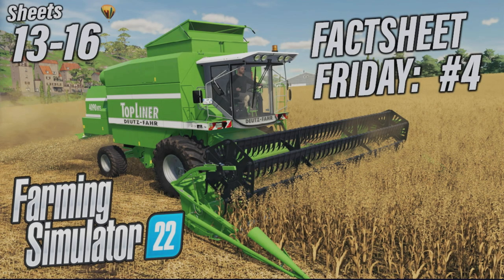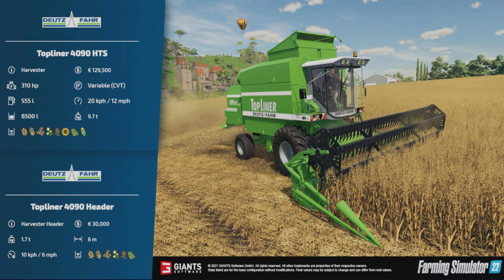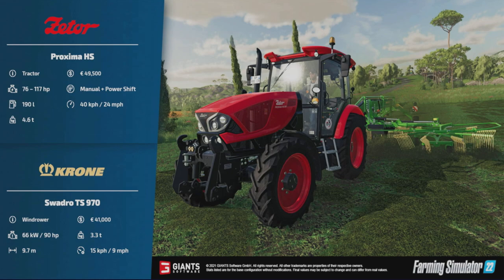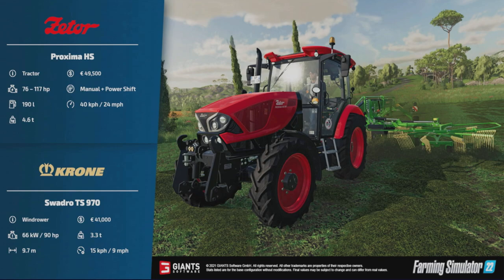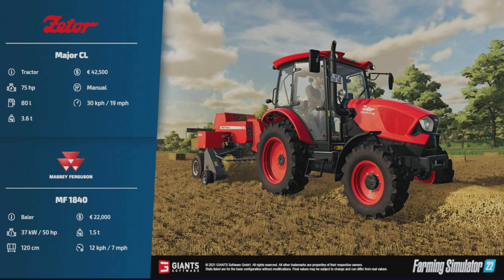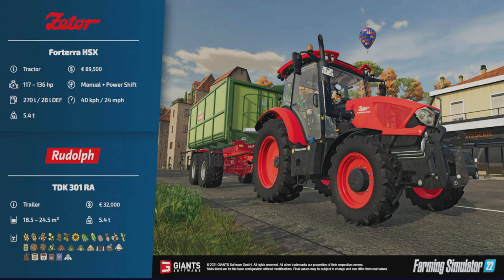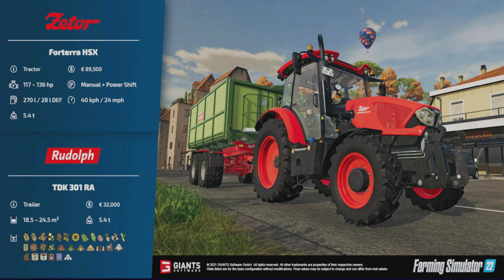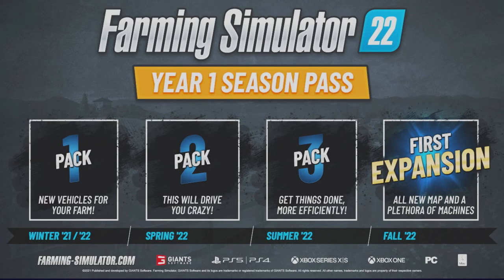FS22 FACTSHEET FRIDAY #4 (Sheets 13-16) INFO SHARING | Farming Simulator 22.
FS22 FACTSHEET FRIDAY #4 (Sheets 13-16) INFO SHARING | Farming Simulator 22. GIANTS Software. A look at, and chat about some more information and visuals that have been released in the Blog post released on 17 September 2021. What do we know? What can we tell? What might we expect? With me… MrSealyp.